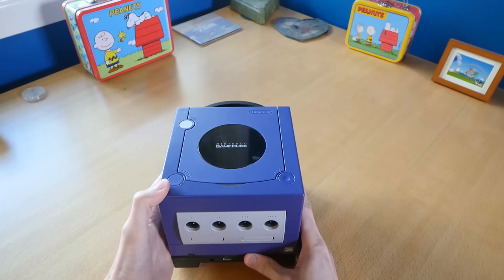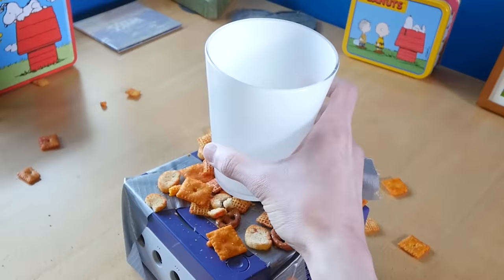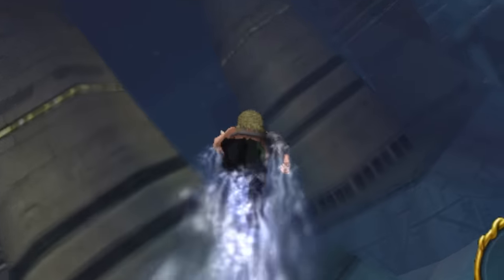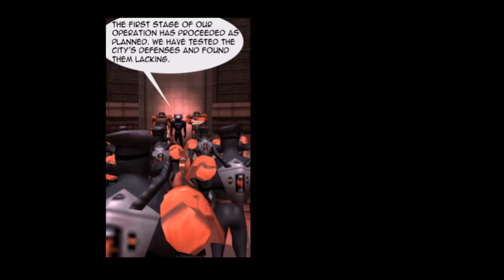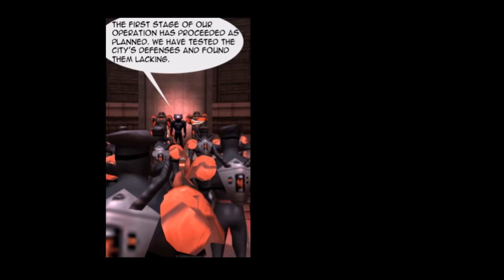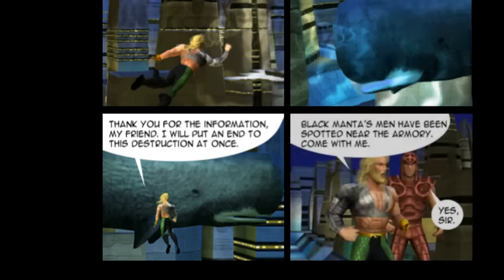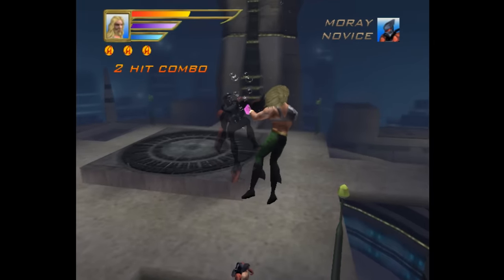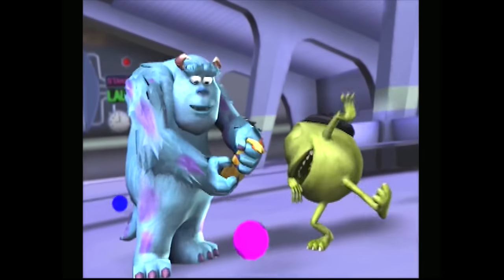Top 10 WORST Nintendo GameCube Games! - PBG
PeanutButterGamer goes over his Top 10 WORST/Least Favorite Nintendo GameCube games!

PBG theme: "Insert Title Here" by wilidacious on NewGrounds Audio Portal!

Edited by Peebs~